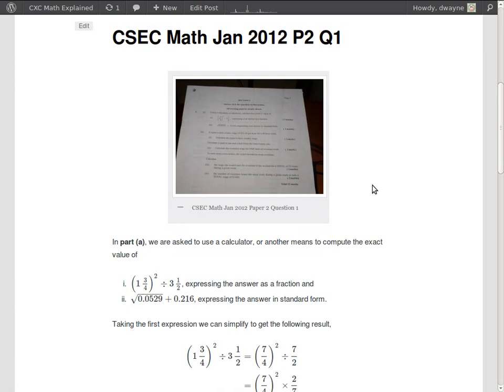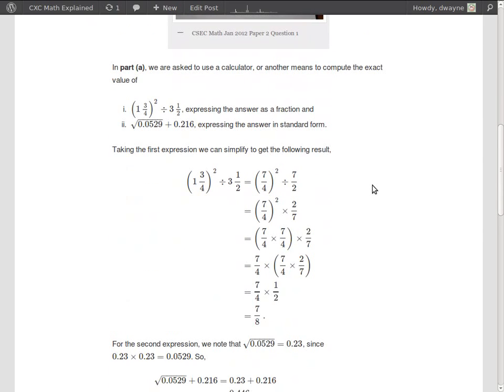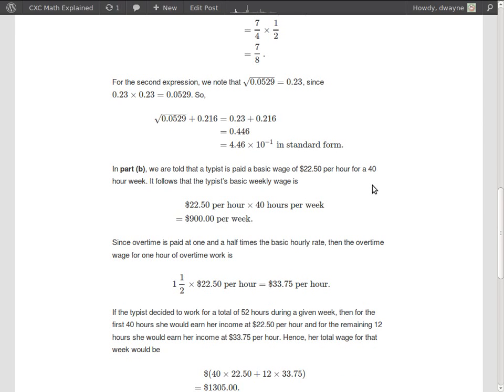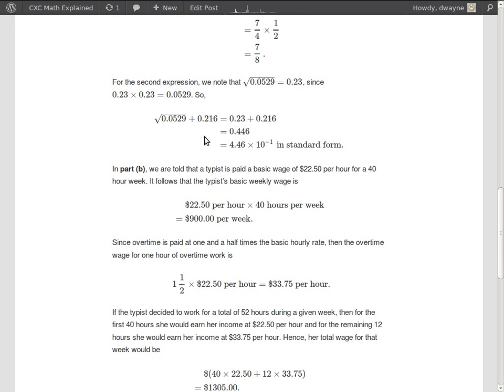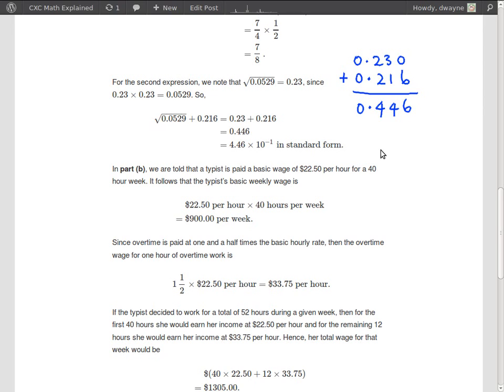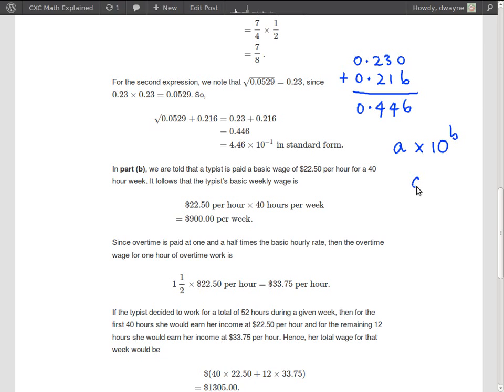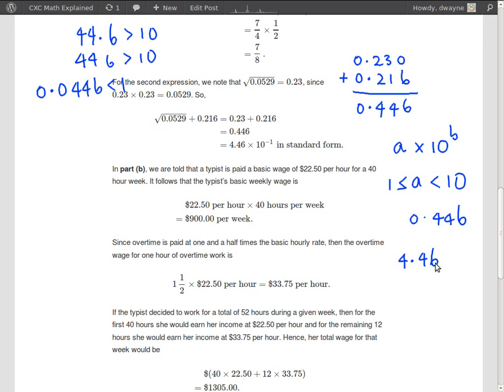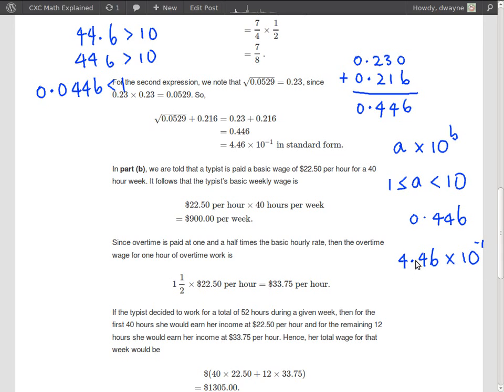CXC Math Explained: CSEC Math Jan 2012 Paper 2 Question 1 a ii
A video solution to Question 1(a)(ii) of the CXC CSEC Math Jan 2012 Paper 2. If you are a student taking the CXC CSEC or CAPE Math exams then be sure to check out the CXC Math Explained